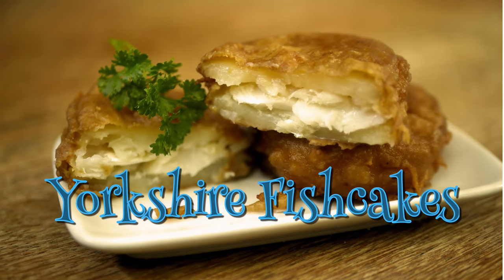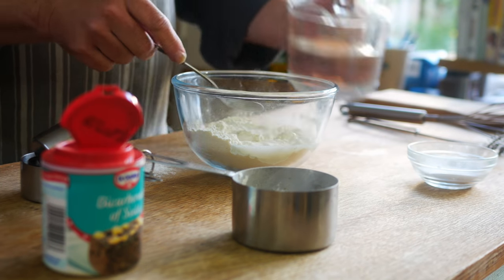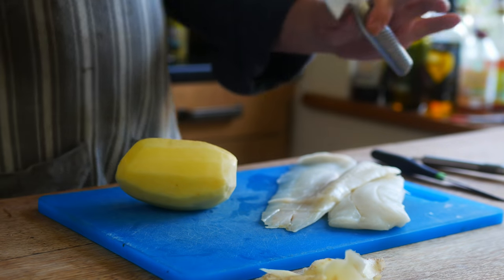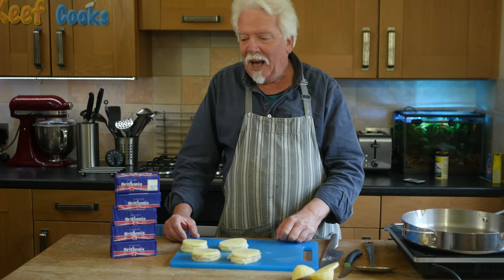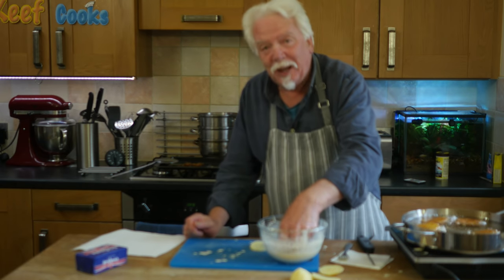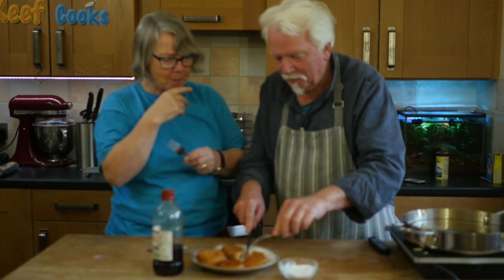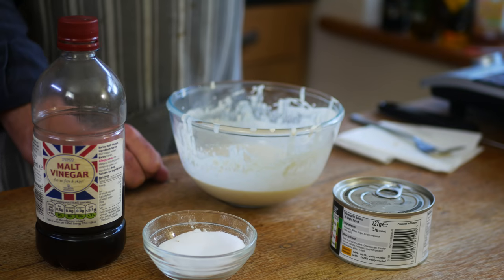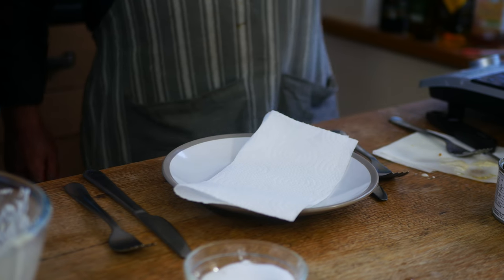Yorkshire Fishcakes | Fritters | Pineapple Fritters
Most versions of fishcakes involve leftover fish mashed with potato, formed into a patty, coated in breadcrumbs and fried. The Yorkshire is different. In a Yorkshire fishcake, you have fish sandwiched between two slices of potato, coated in batter and fried. A poor mans version of this is the fritter - simply a slice of potato coated in batter and deep-fried. Also in this video, I make a pineapple fritter, which is a surprisingly tasty thing. Yorkshire fishcakes are very easy to make at home.

In the video I mistakenly refer to these as 'Sheffield' fishcakes. This is not what they're called - I got that idea from a couple of highly-biased articles in Sheffield-based blogs. In my defence, before I made this video, I'd never bought a fishcake from a chippy - I always get fish.